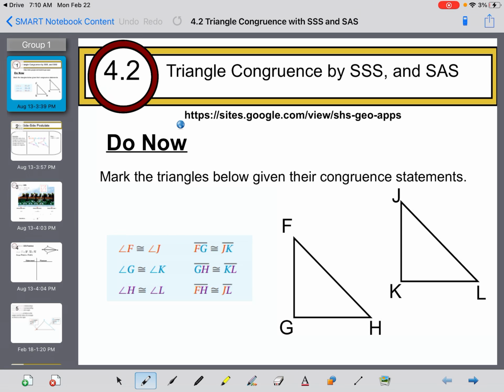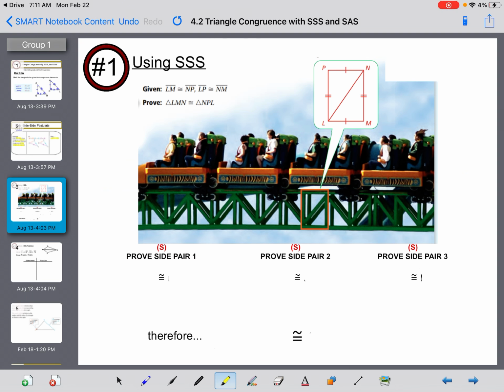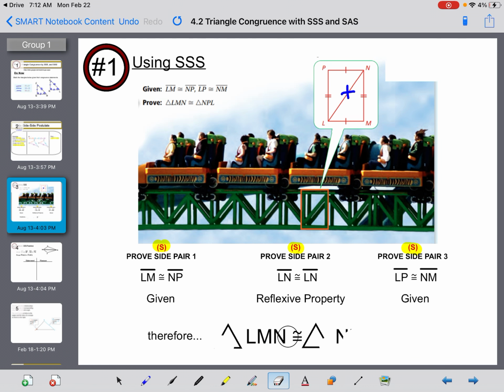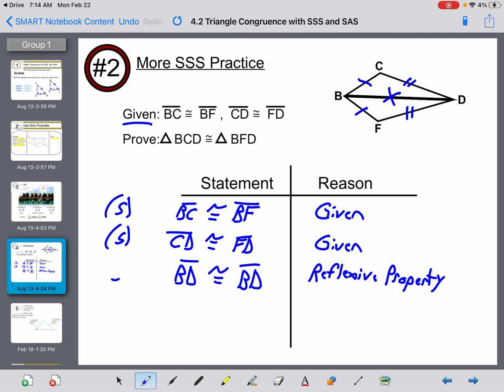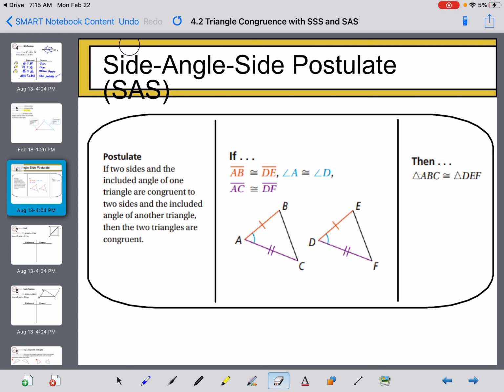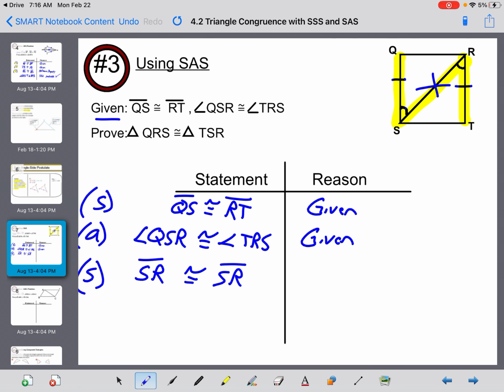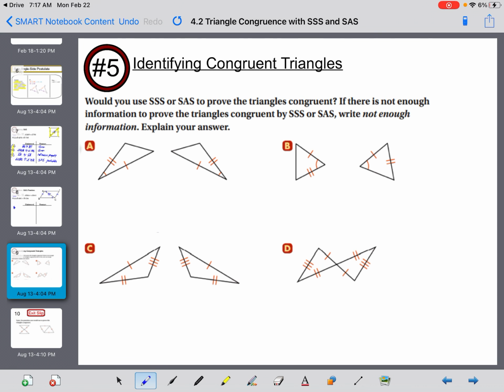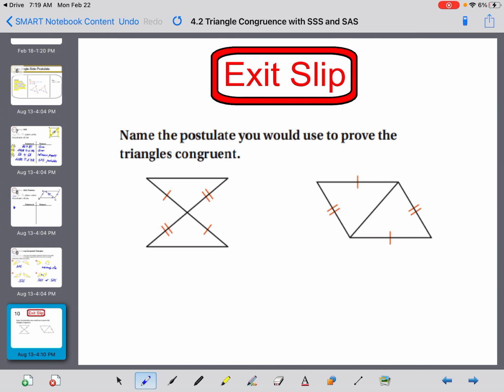4.2 Triangle Congruence by SSS and SAS